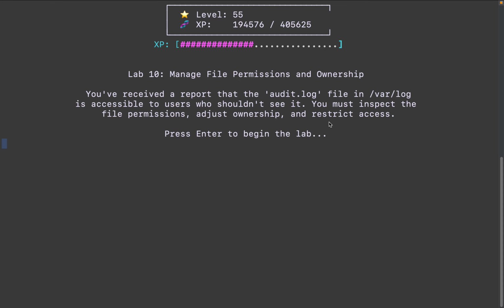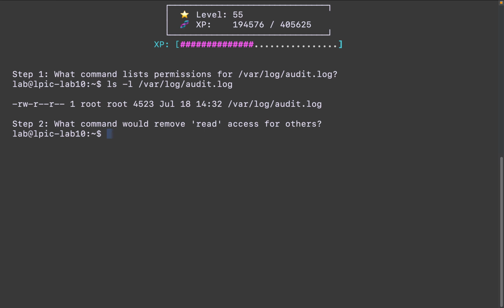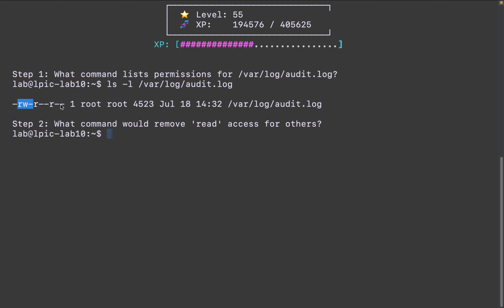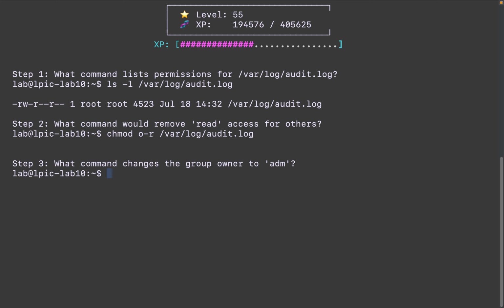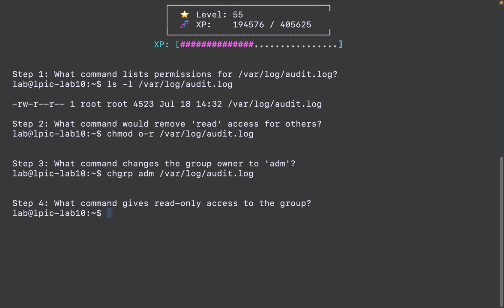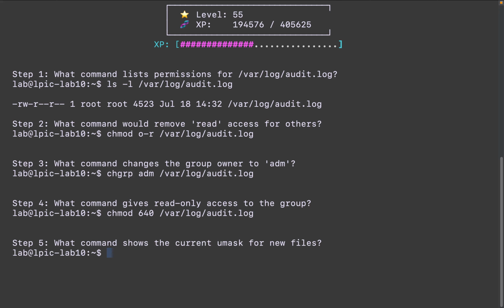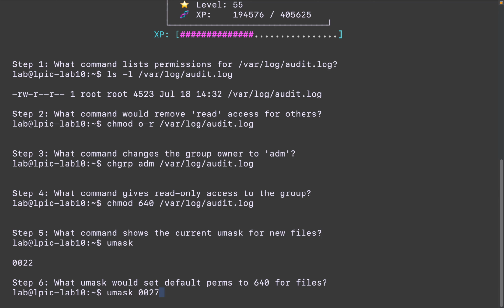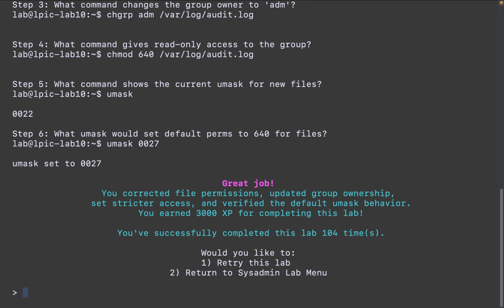exit_0 Lab 10: Manage File Permissions and Ownership